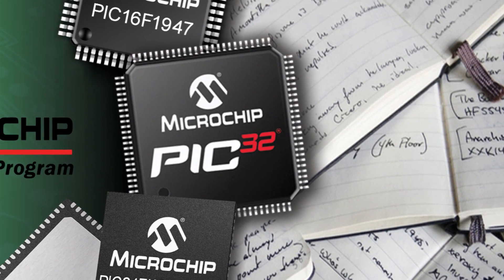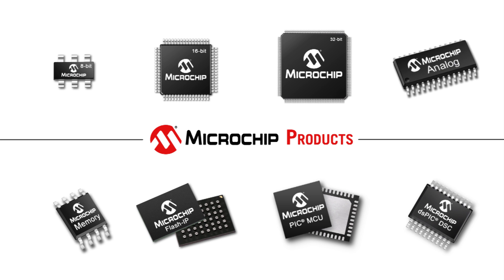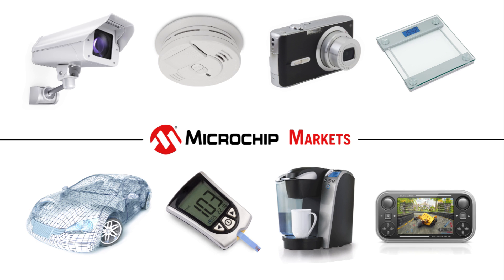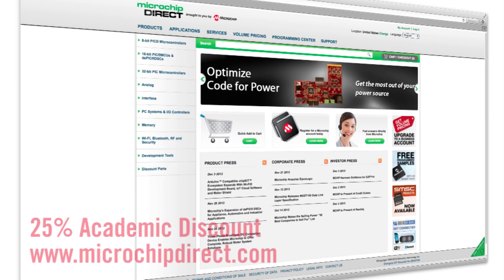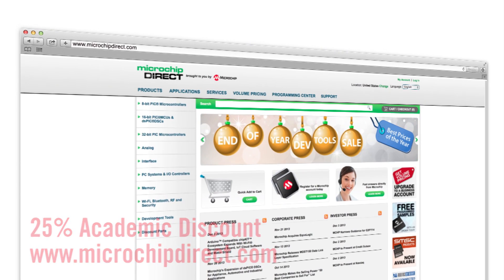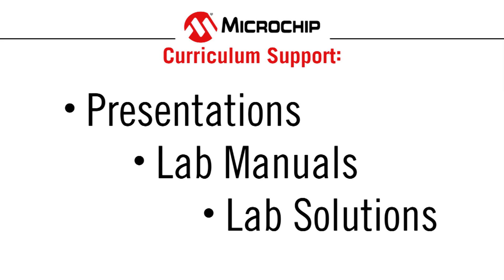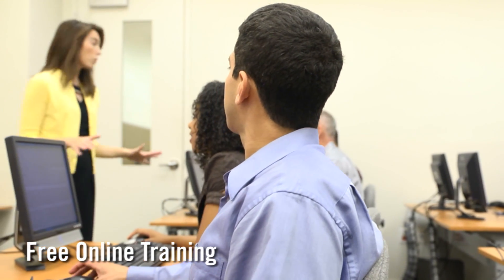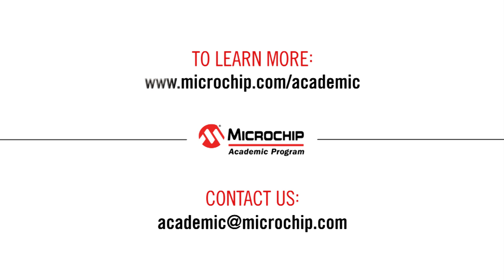Academic Resources from Microchip Technology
Microchip's Academic program is here to help ease the integration of our products and technologies into the classroom. This video provides an overview of benefits we provide to educators and their students.